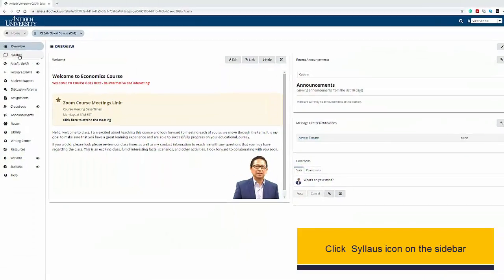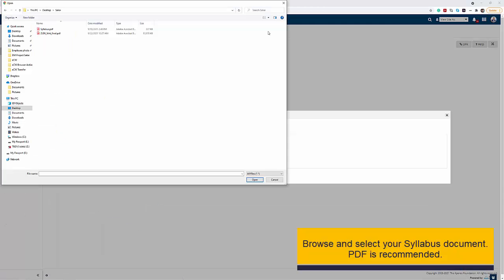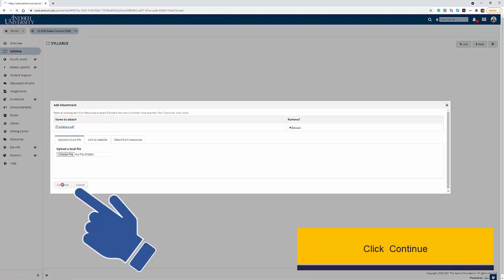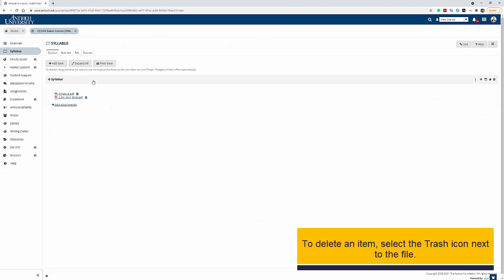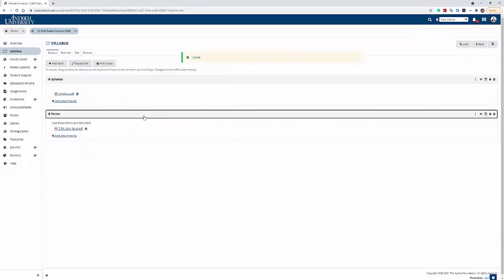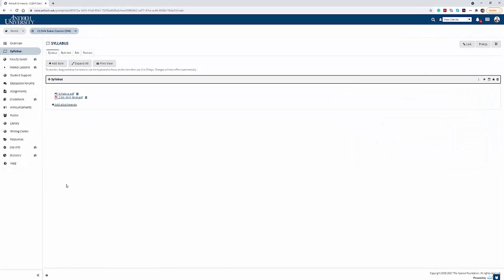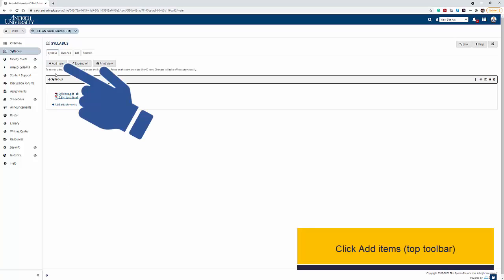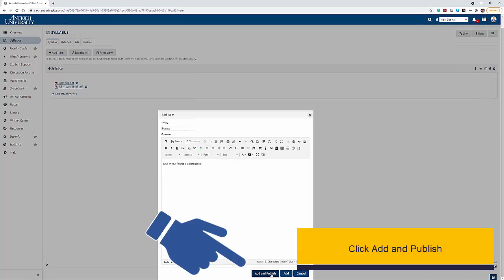How to Upload a Syllabus 2021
Antioch University Academic Technology present a tutorial on how to upload your Syllabus to the Syllabus tool, how to add and delete sections, make sections visible or invisible and how to add adn delete attachments in each section.